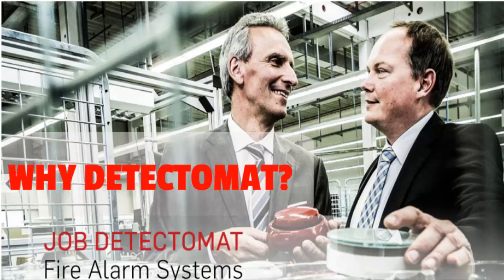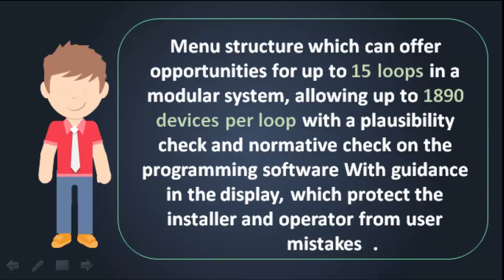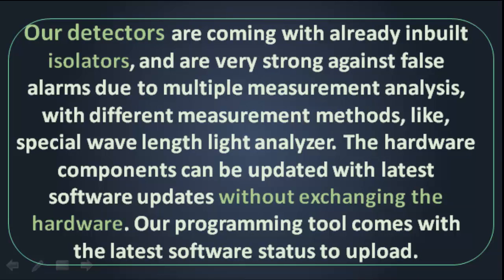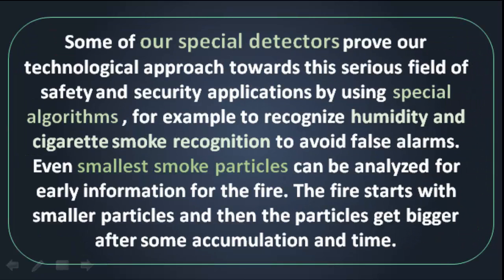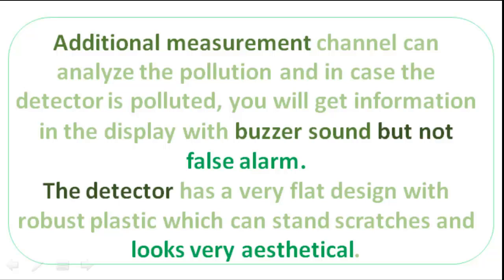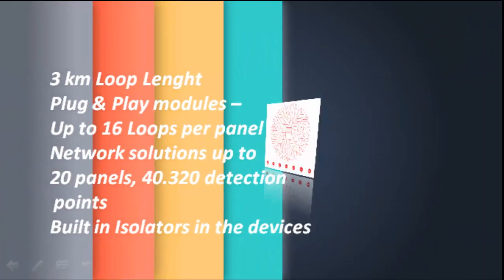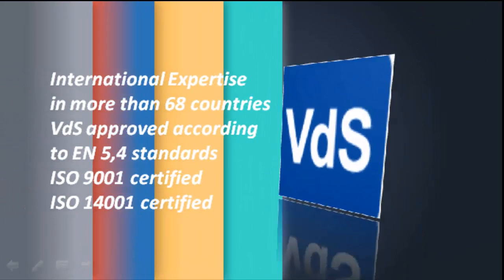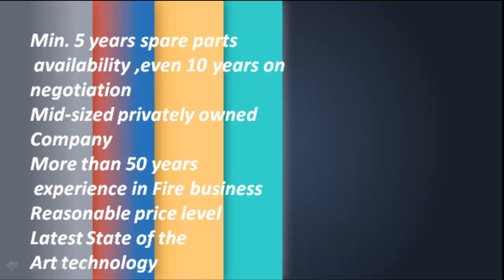Why Detectomat fire alarm system?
So why detectomat?

What our unique selling proposition

Detectomat expect and supply an overall professional service towards our customers with a steady and trained partner network with fast and reliable response.

We have just invented one of the most technologically advanced and esthetical fire control panels worldwide with an intuitive Touch screen

menu structure which can offer opportunities for up to 15 loops in a modular system, allowing up to 1890 devices per loop with a plausibility check and normative check on the programming software
With guidance in the display, which protect the installer and operator from user mistakes.

Detectomat  Made in Germany product,  fully certified according to the latest EN 5,4 standards by VdS, since we are a German manufacturer,  we offer complete solution out of one hand; even with System approval , not only product approval.

Our detectors are coming with already inbuilt isolators, and are very strong against false alarms due to multiple measurement analysis, with different measurement methods, like, special wave length light analyzation. The hardware components can be updated with latest software updates without exchanging the hardware. Our programming tool comes with the latest software status to upload.

Some of our special detectors prove our technological approach towards this serious field of safety and security applications by using special algorithms , for example to recognize humidity and cigarette smoke recognition to avoid false alarms. Even smallest smoke particles can be analyzed for early information for the fire.
The fire starts with smaller particles and then the particles get bigger after some accumulation and time.

An additional measurement channel can analyze the pollution and in case the detector is polluted, you will get information in the display with buzzer sound but not false alarm.
The detector has a very flat design with robust plastic which can stand scratches and looks very aesthetical.

Our system is easy to install and to service.

• Different design options available
• Nice overall general design
• Touch screen solutions
• Low budget line available
• Fast reliable detection , no false alarms
• Autoadressing & Manual Adressing
• Strong Software
• „Made in Germany“
• 3 km Loop Lenght
• Plug & Play modules – Modular system
• Up to 16 Loops per panel
• Network solutions up to 20 panels, 40.320 detection points
• Built in Isolators in the devices
• I-check Analyzation software for localization of errors, Short Circuit; Open Circuit
• Strong support attitude
• Worldwide approvals
• International Expertise in more than 68 countries
• VdS approved according to EN 5,4 standards
• ISO 9001 certified
• ISO 14001 certified
• Worldwide International Approvals
• Short Delivery Time
• Local support in Saudi Arabia, Al anesoon, Trained, reliable partner
• Stock in KSA
• 2 years warranty
• Min. 5 years spare parts availability ,even 10 years on negotiation
• Mid-sized privately owned Company , no short term stock interest
• More than 50 years' experience in Fire business with Mr. Job
• Reasonable price level
• Latest State of the Art technology